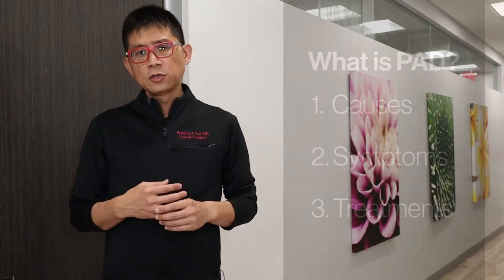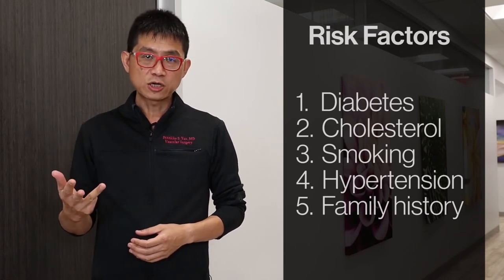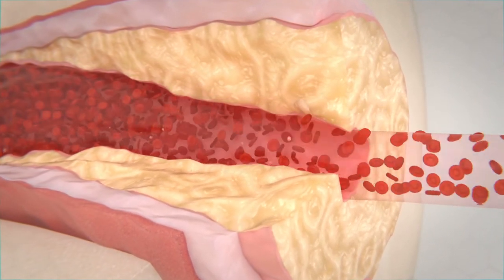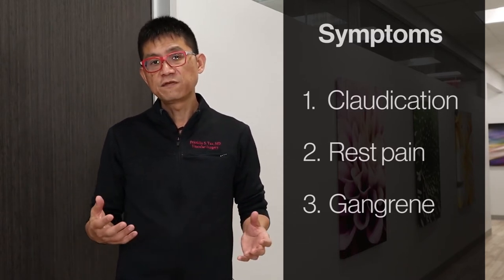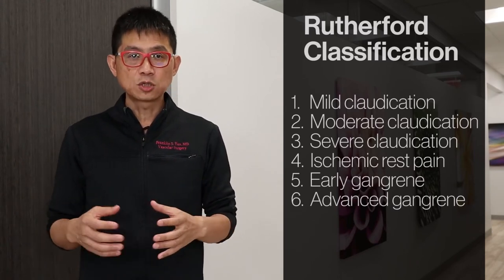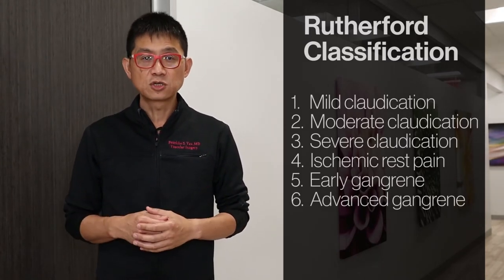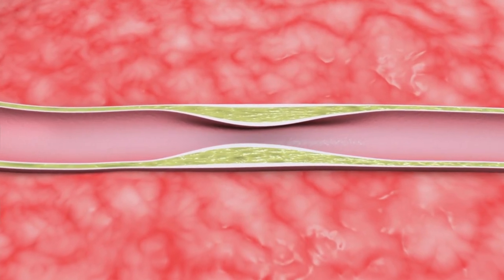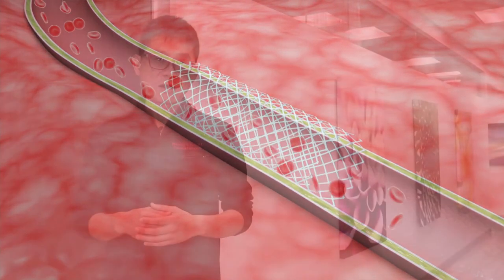Treatment for Peripheral Artery Disease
In this video, Dr. Franklin Yau, a board-certified vascular surgeon with Vanguard Vascular & Vein, discusses the causes of peripheral artery disease, the evaluation process, and the latest advances in options for treatment. Vanguard Vascular & Vein is a premier vascular, endovascular, and vein center servicing the Dallas area, including Rowlett, Rockwall, Garland, Mesquite, Wylie, Forney, Greenville and surrounding areas.

7700 Lakeview Parkway, Suite 300C